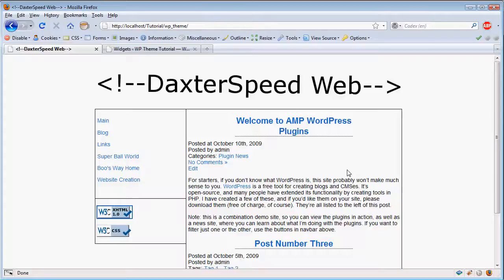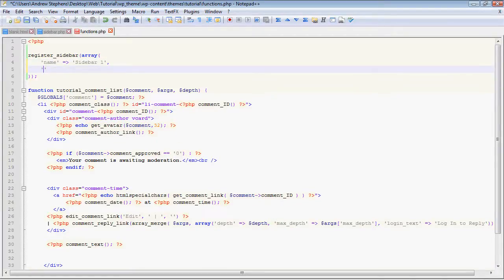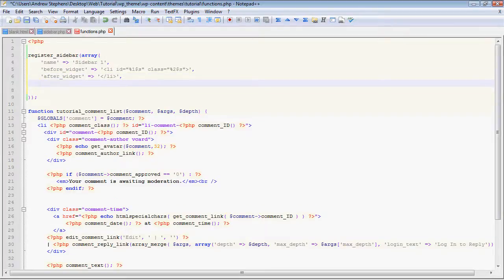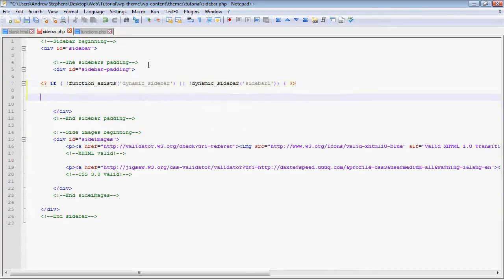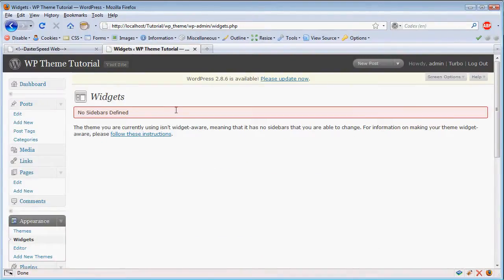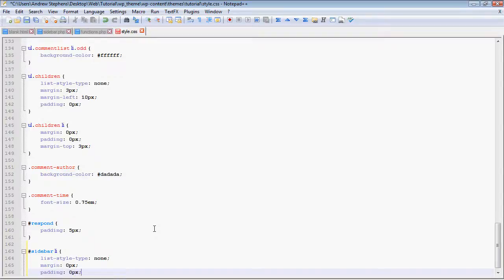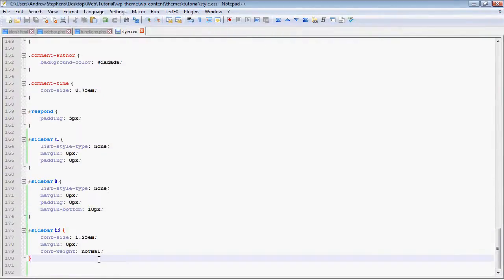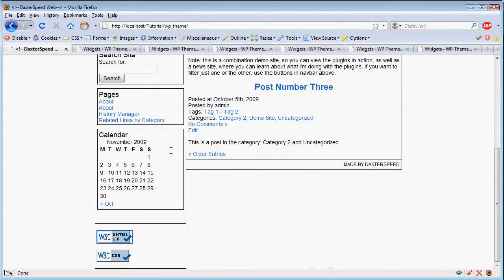Wordpress Theme Tutorial: Part 7a - Dynamic Sidebars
In this video, you will learn how to add a sidebar to your theme that you can use to display widgets using the admin area of your site.